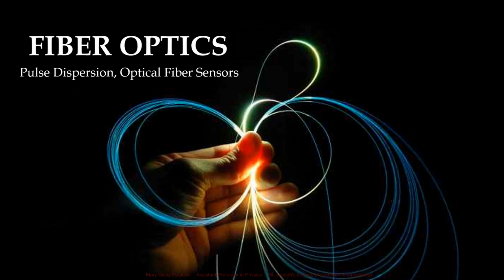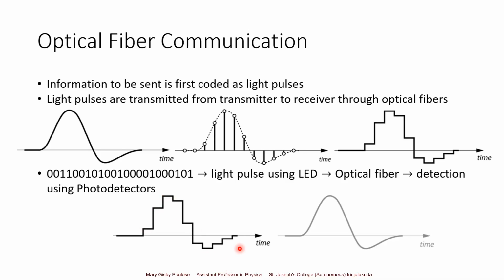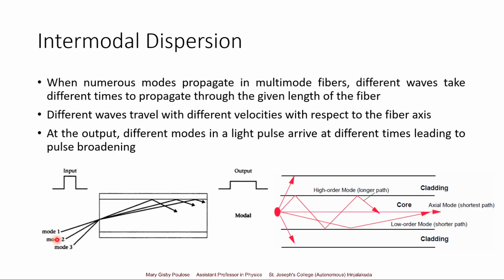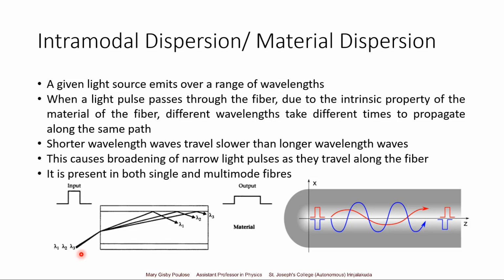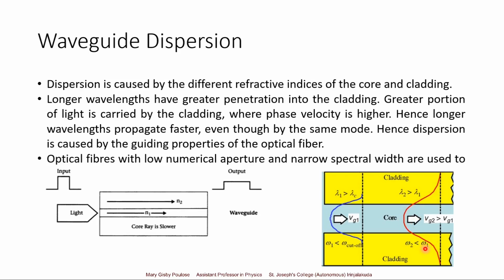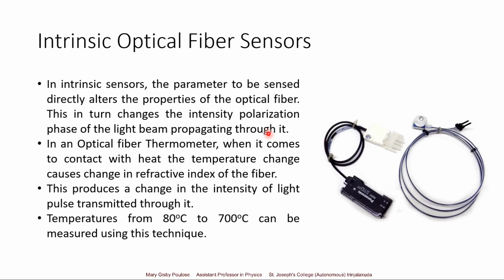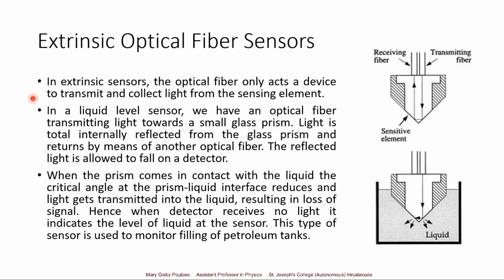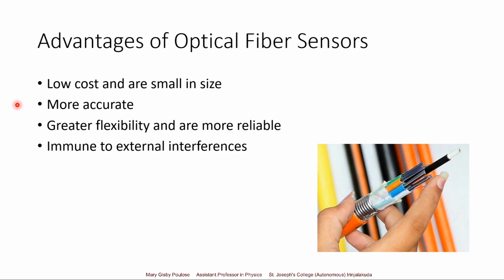Class 43 S5 Optics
Fiber Optics - Dispersion in Optical Fibers, Optical Fiber Sensors